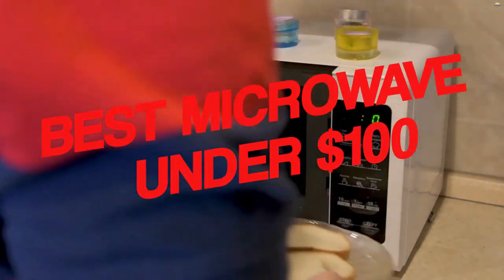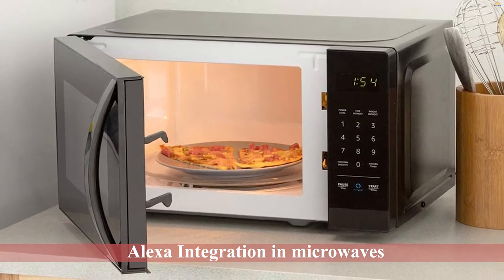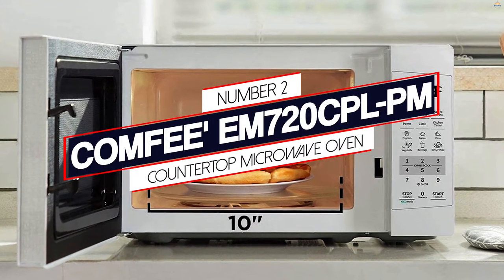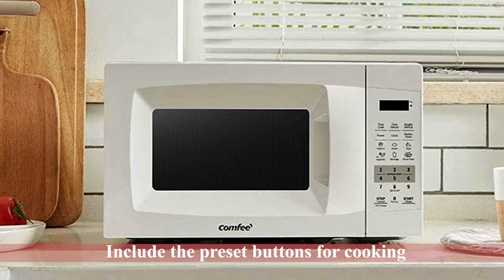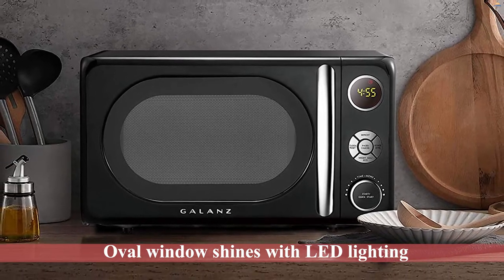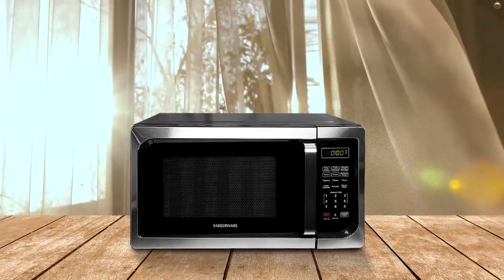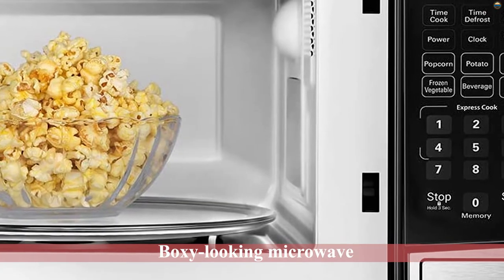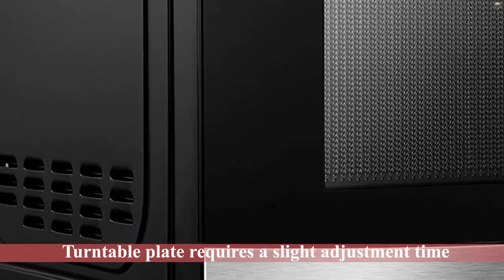Top 5 Best Microwave Under $100 Review in 2023 | Make Your Selection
Best microwave under $100 featured in this Video:
0:26 NO. 1. Amazon Basics Microwave
1:00 NO. 2. COMFEE' EM720CPL-PM Countertop Microwave Oven
1:34 NO. 3. Galanz GLCMKA07BKR-07 Microwave Oven
2:12 NO. 4. Farberware Classic FM09SSE 900-Watt Microwave Oven
2:46 NO. 5. Danby DBMW0721BBS 700 Watts Countertop Microwave

What is a microwave under $100?

A microwave under $100 is a common kitchen appliance that can heat up food quickly and effectively and the price is under one hundred dollars. However, low-end microwaves often have features that make them unappealing to use. The best microwave under $100 will deliver good quality heating and cooking performance with ease of use.

What is the best microwave under $100 to buy?

If you are looking for the top microwave under $100, then you are in the right place.